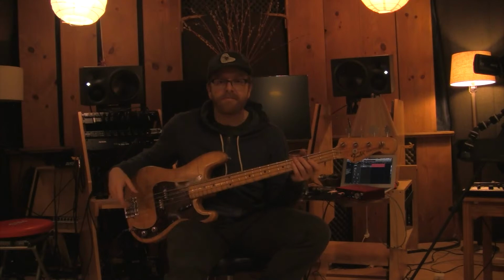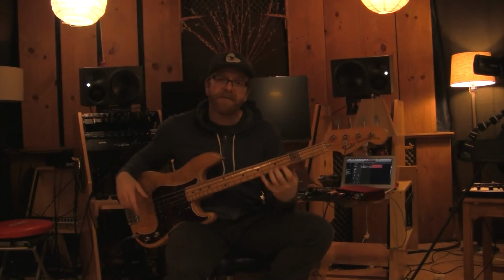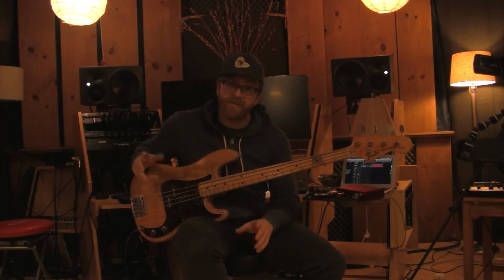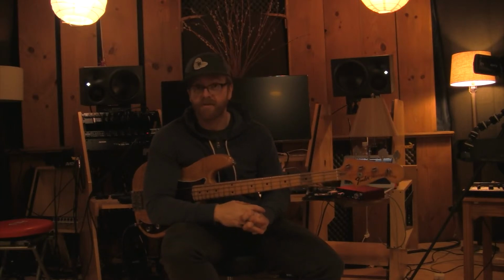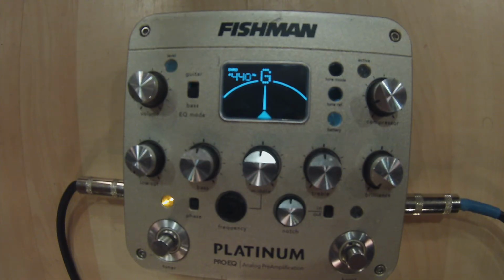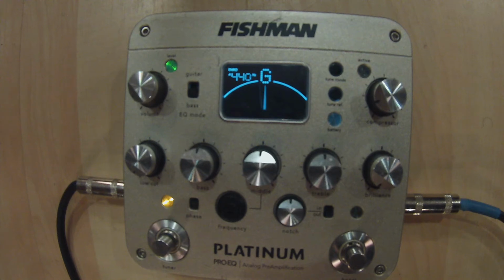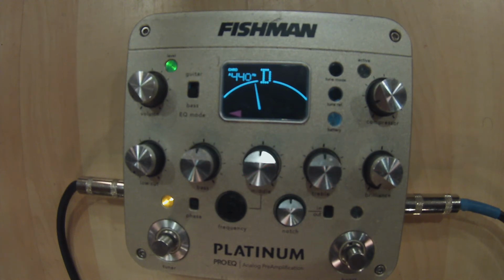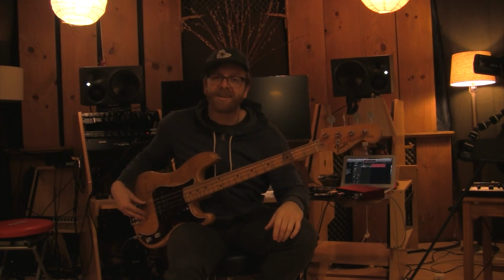Lesson 1: Anatomy and Tuning of the Bass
In this lesson I discuss the parts of the bass and tips on how to tune a bass using a tuner.